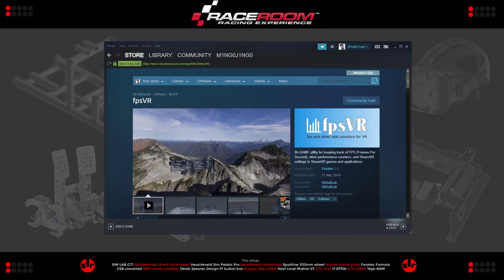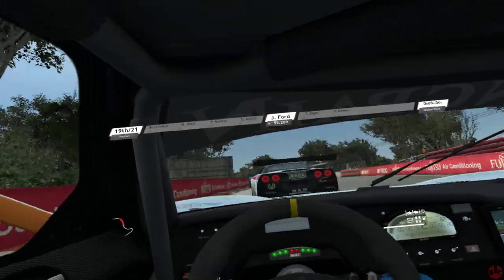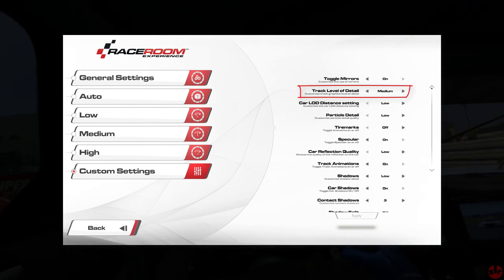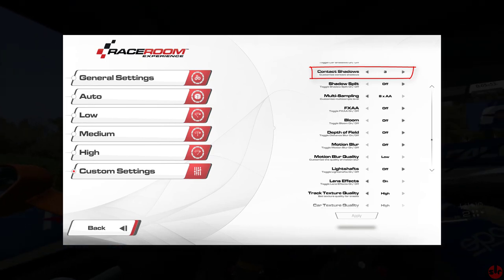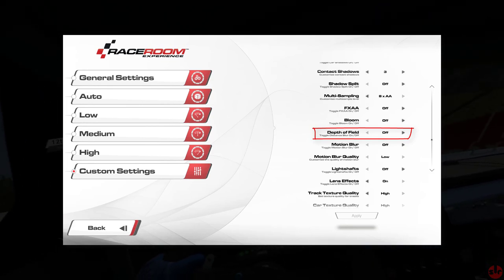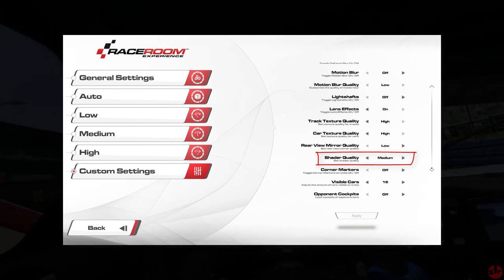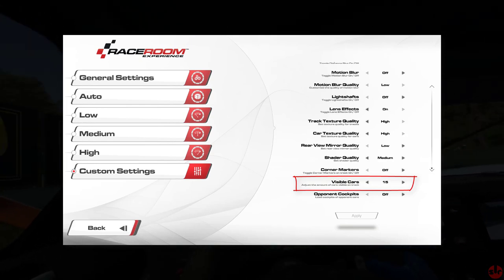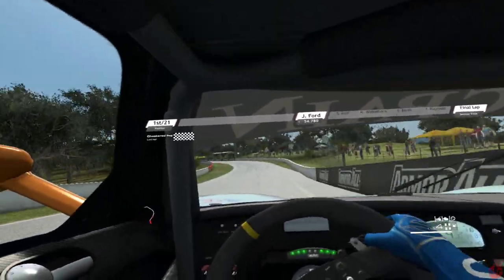RaceRoom VR tuning guide using fpsVR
In this video we're tuning the VR graphics to get the best possible balance for visual fidelity and performance in RaceRoom. We're taking the guesswork out of the process by using an application called fpsVR. It's an overlay app for VR that displays all the important data about how well our PC is handling VR during gaming.

▶ You can support Sim Racing Corner with a small donation through PayPal

💾PC HARDWARE💾
16GB Corsair 3000mhz RAM: (UK) / (US)